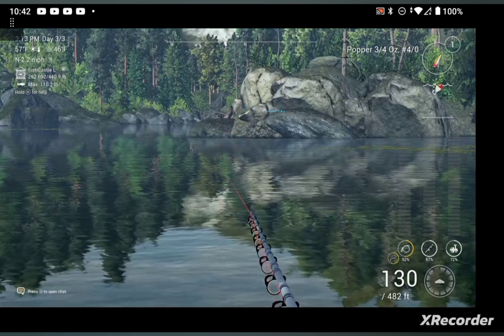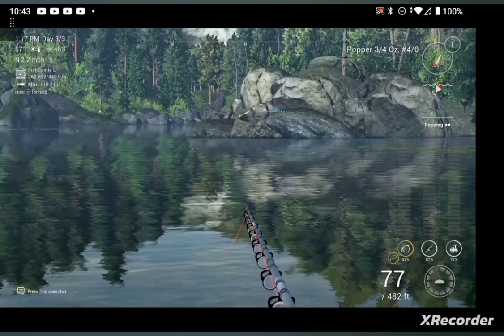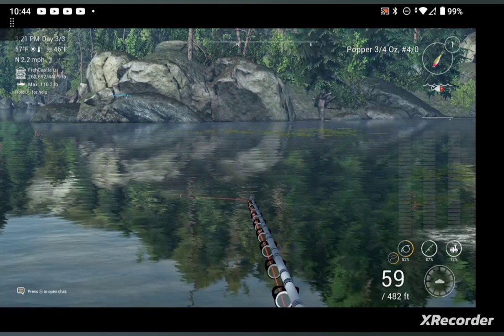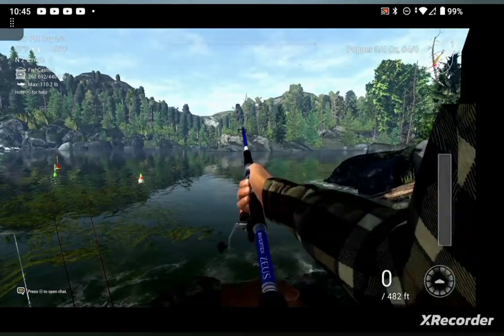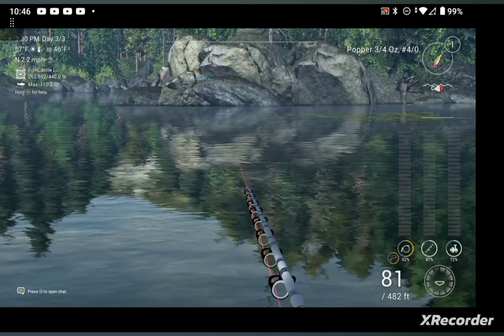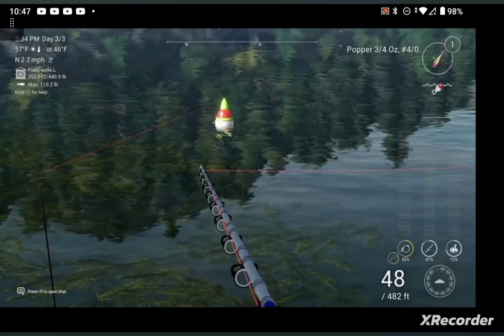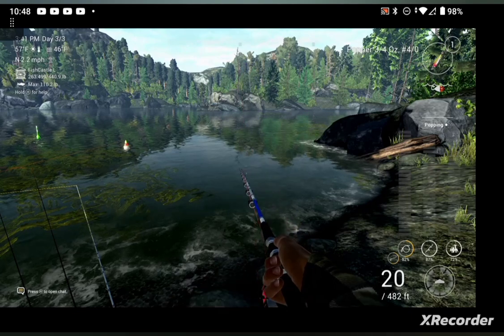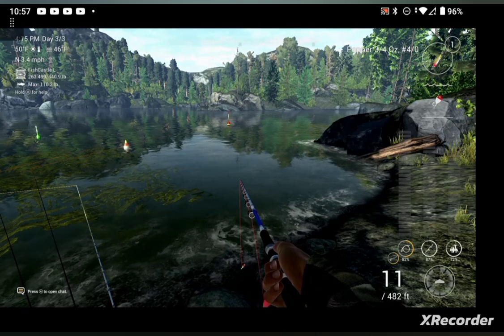Fishing Planet How To Use Topwaters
In this video I discuss how to use Popper/Walker top water baits.
3 techniques and how to switch between the three on the fly: